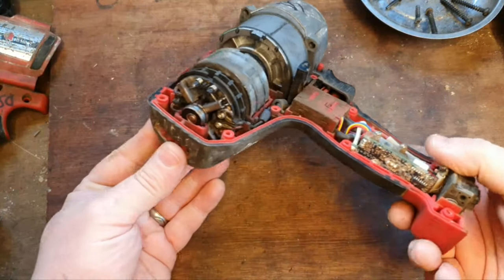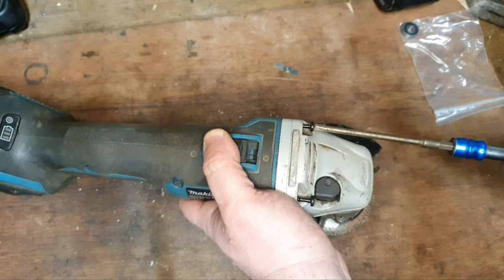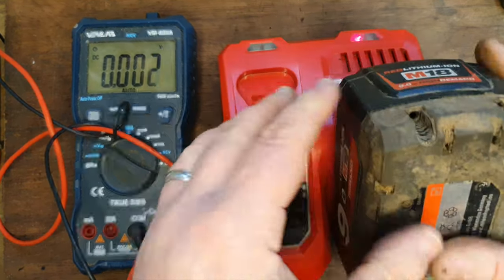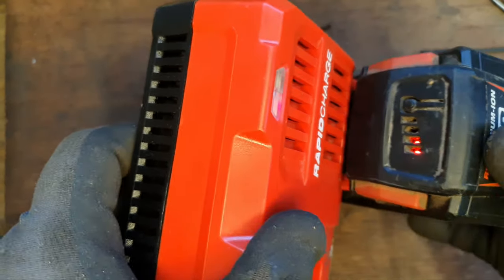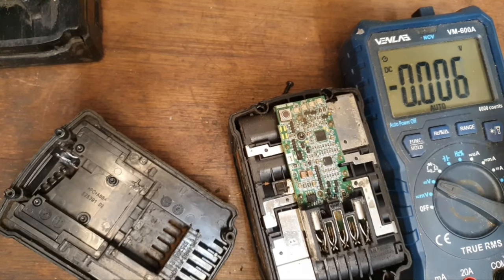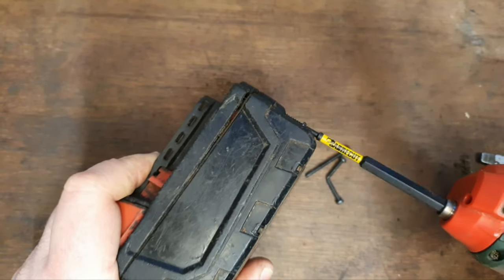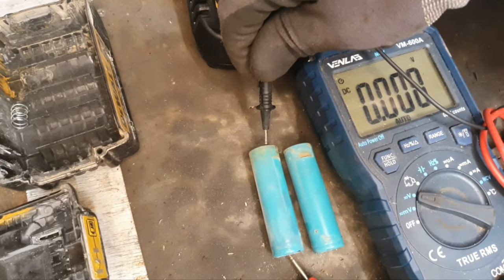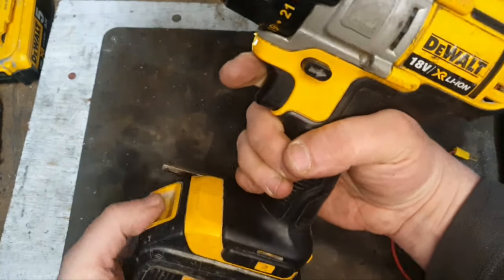Epic Power Tool Repair Marathon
Join us for an action-packed journey through the world of power tool repair as Doctor Lefthandthread takes on a formidable lineup of Milwaukee, Makita, and Dewalt favorites! In this epic compilation, witness the master repair artist in action as he breathes new life into a variety of tools and batteries, showcasing his unparalleled expertise and ingenuity.

🔧 From the sleek and powerful DGA463 18V LXT brushless angle grinder to the robust Milwaukee M18 brushed wrench, no challenge is too great for Doctor Lefthandthread's skillful hands. Watch as he dissects, diagnoses, and restores each item to its former glory, ensuring that these indispensable tools are ready to tackle any task with renewed vigor.

💡 But the repair marathon doesn't stop there! Dive into the world of battery restoration as Doctor Lefthandthread works his magic on three Milwaukee batteries and a Dewalt XR 4ah battery, breathing new life into these essential power sources. Witness the meticulous process of diagnosis, repair, and rejuvenation as each battery is meticulously restored to optimal performance.

Power Tool Repair Compilation

Milwaukee Makita Dewalt Restoration

Milwaukee battery blinking light

Tool and Battery Repair

Angle Grinder Restoration

Cordless Wrench Repair

Battery Revitalization

DIY Repair Marathon

Tool Triage and Restoration

Professional Repair Techniques

Power Tool Maintenance